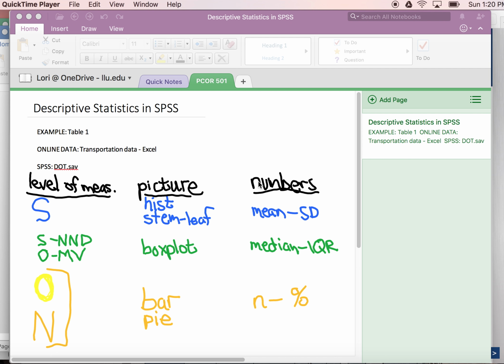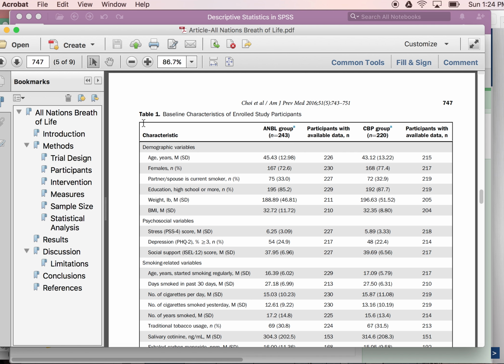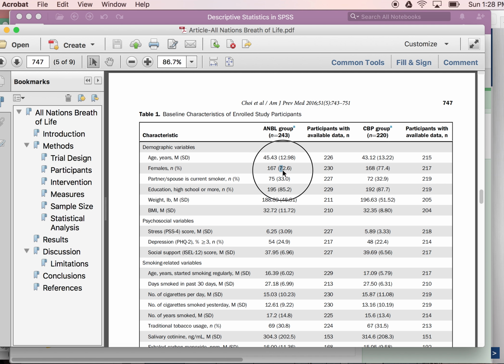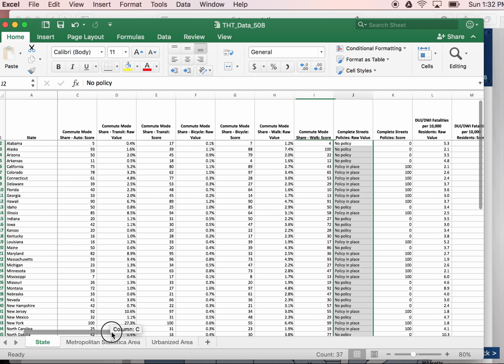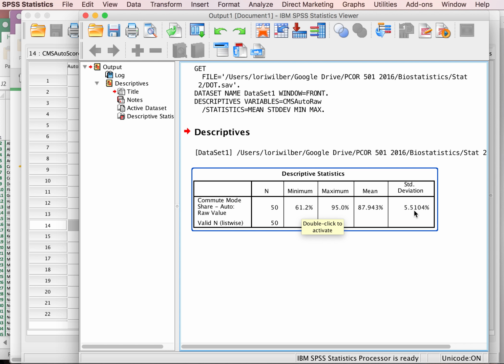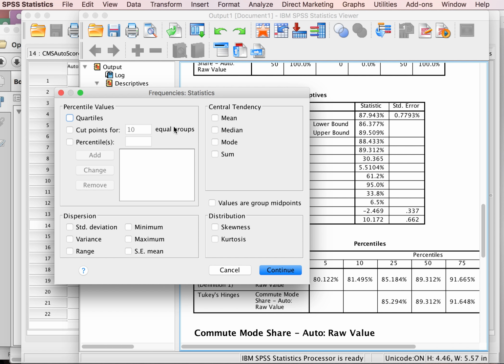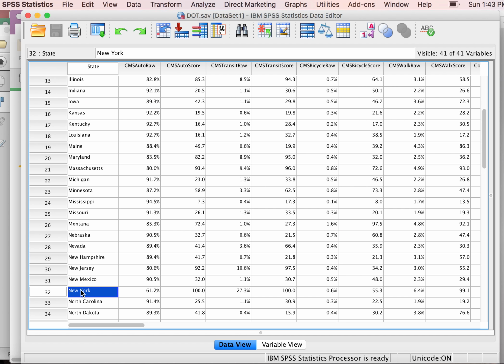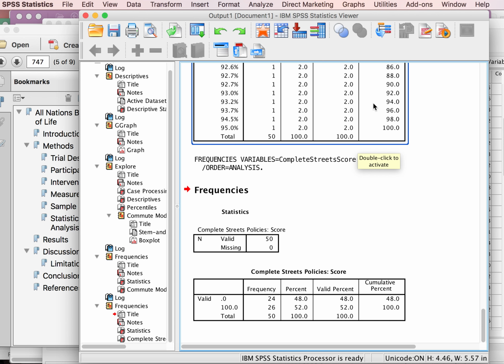Descriptive Statistics with SPSS